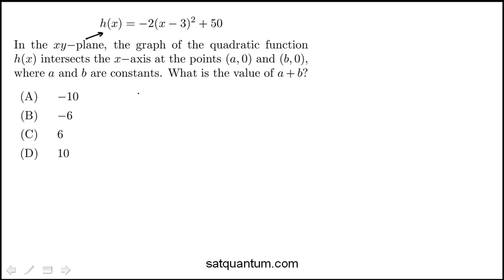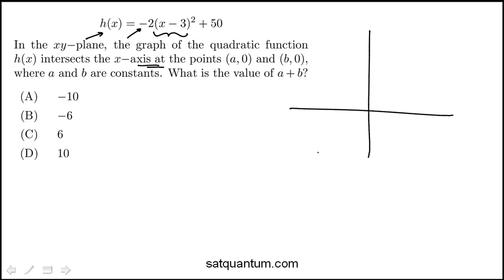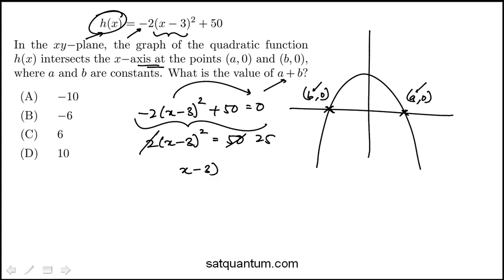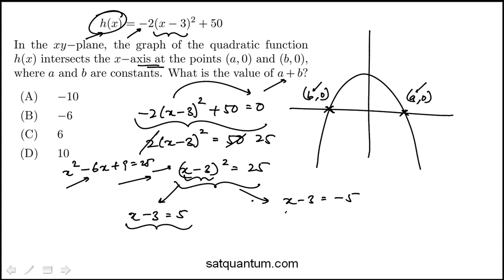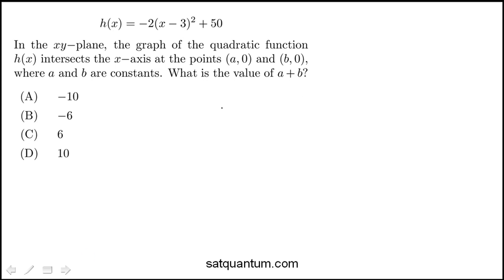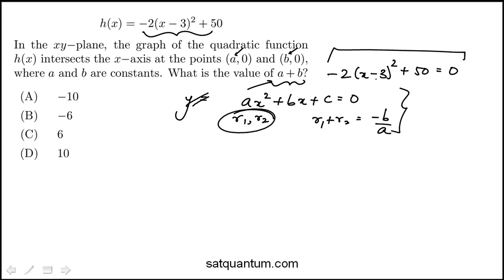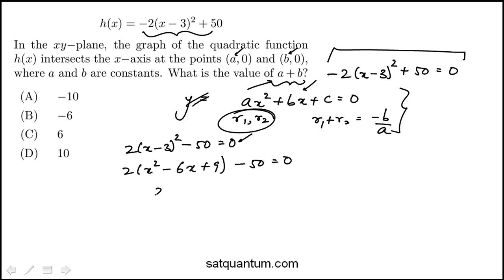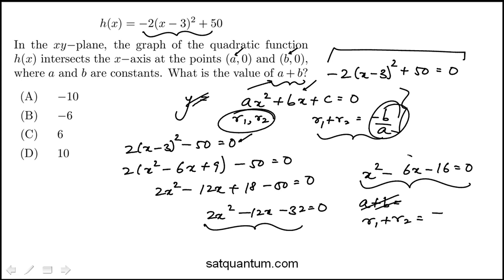SAT math practice question: Parabolas and intersections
for video solutions to every single math question released in official SAT and PSAT tests.